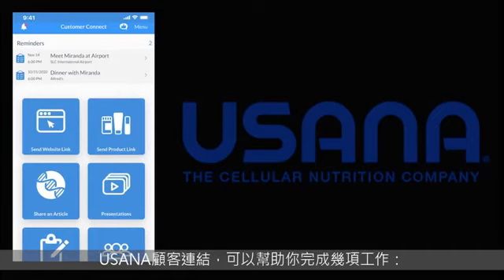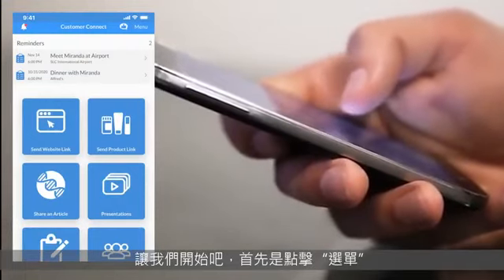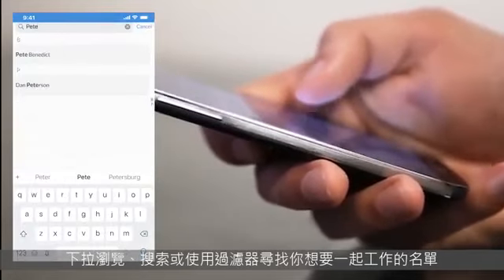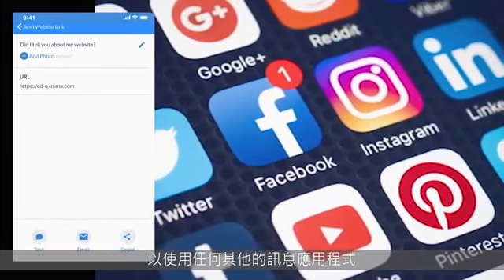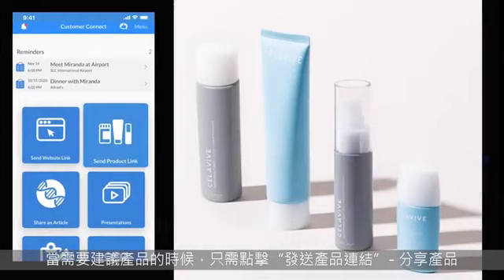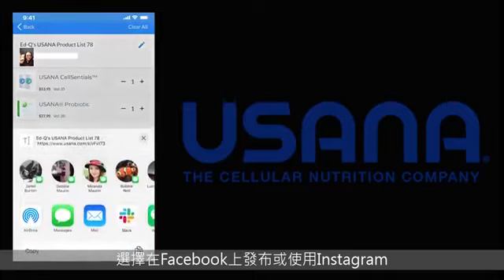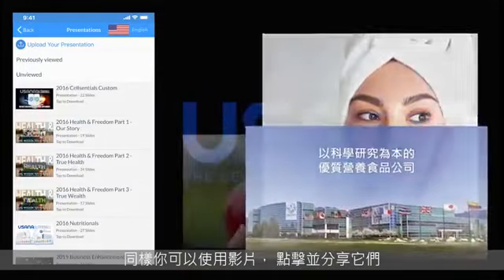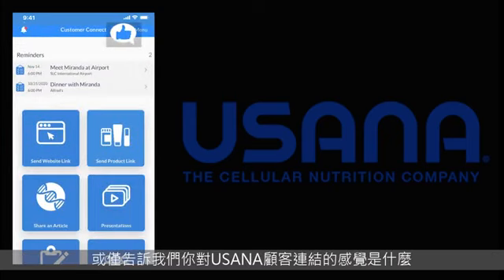USANA - Intro to Customer Connect 2019